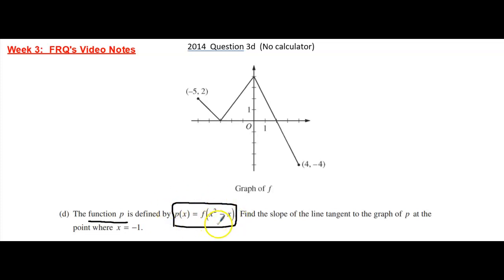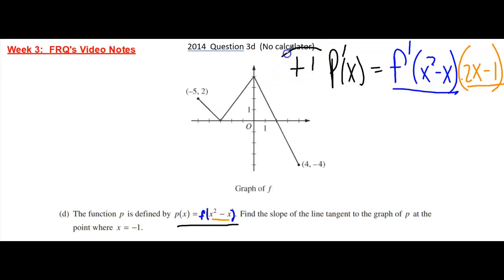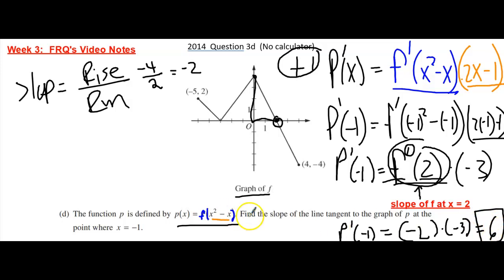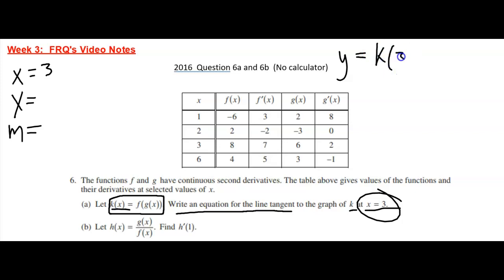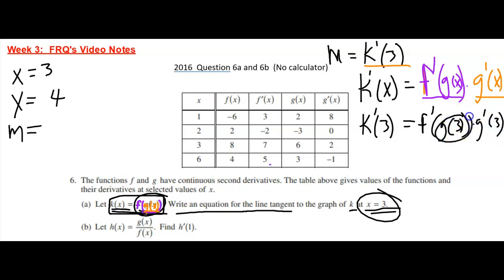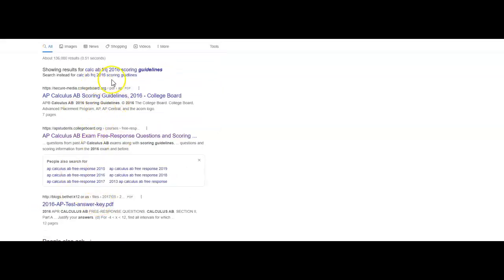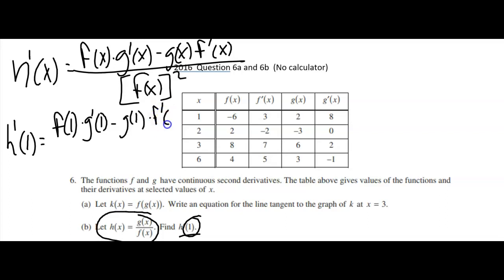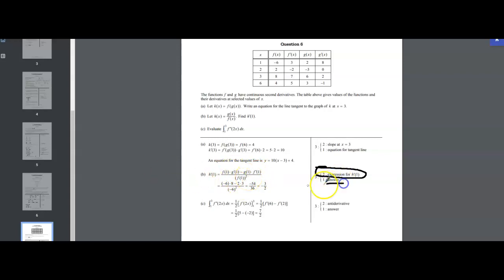Calc Sem 1 Week 3 FRQ Video Notes 24/25